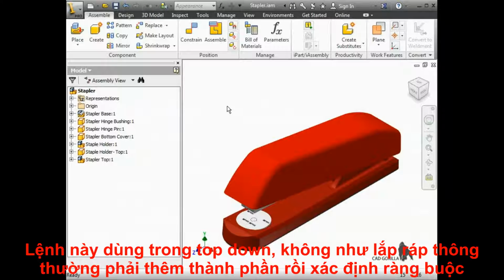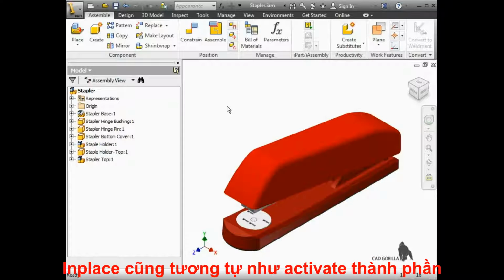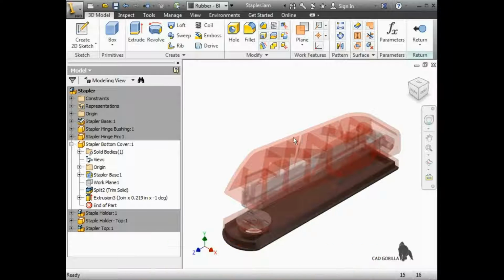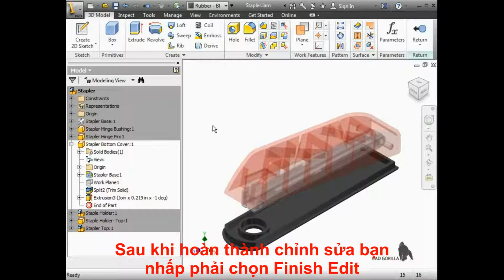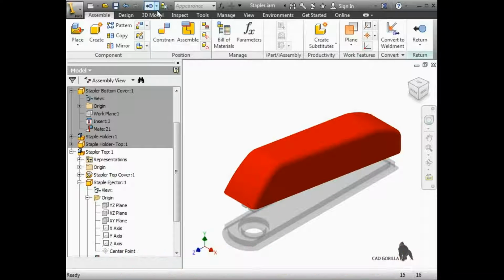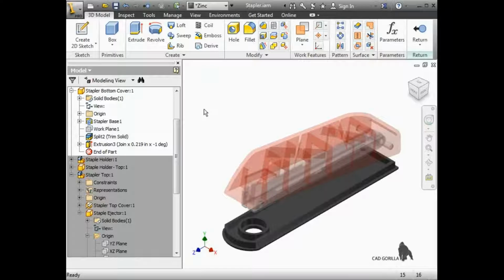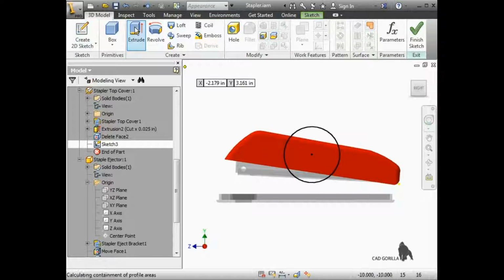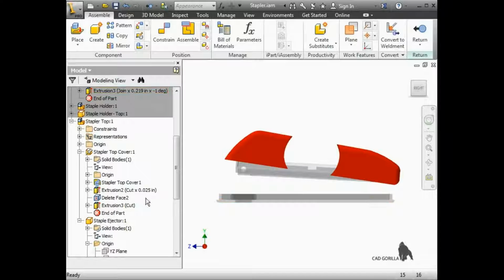08 Top Down Assembly Design 02 In Place Editing